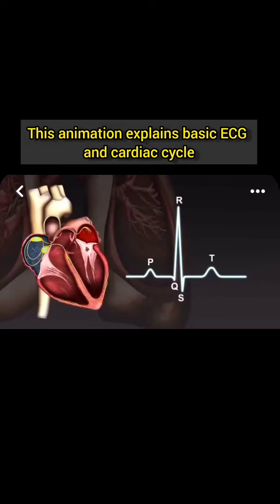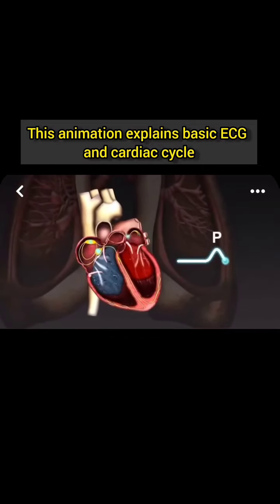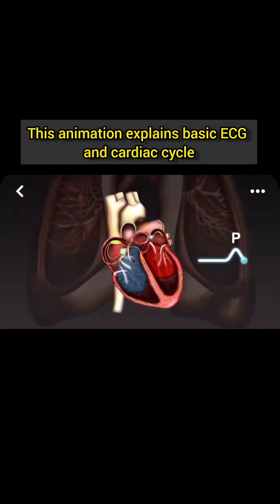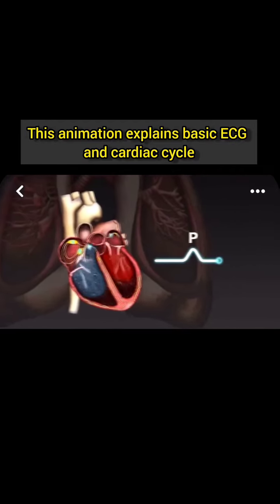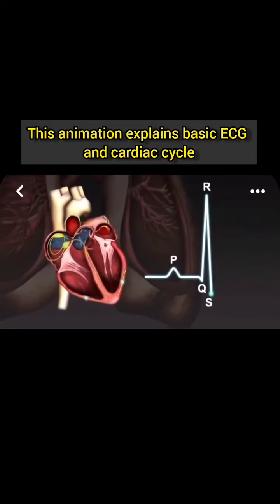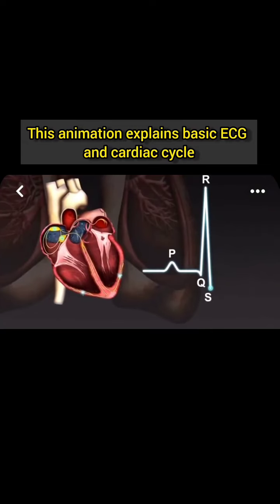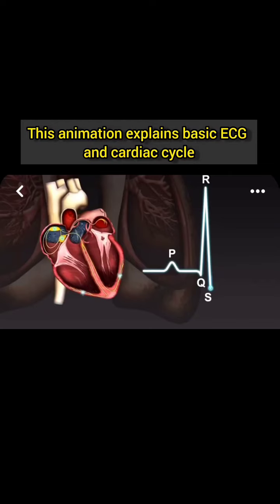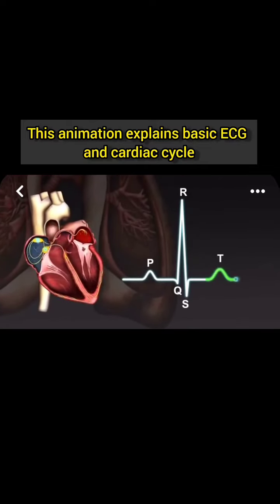January 19, 2025